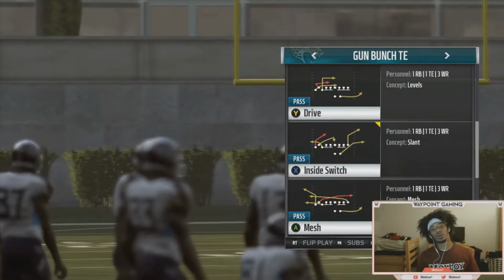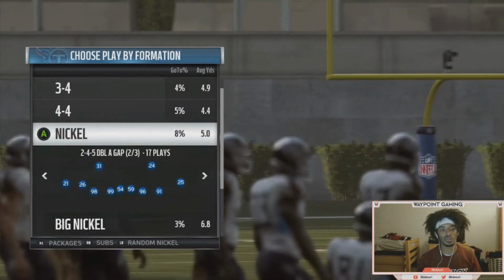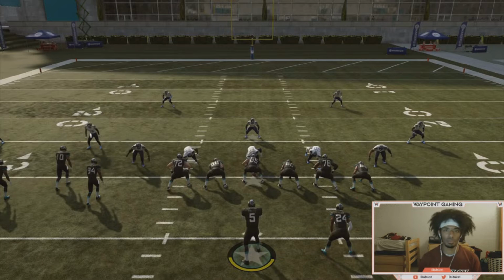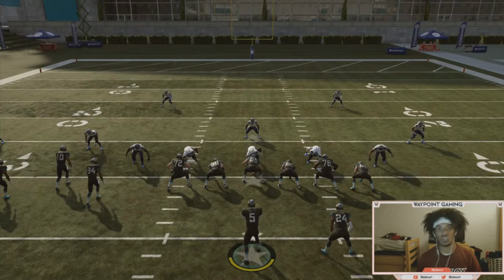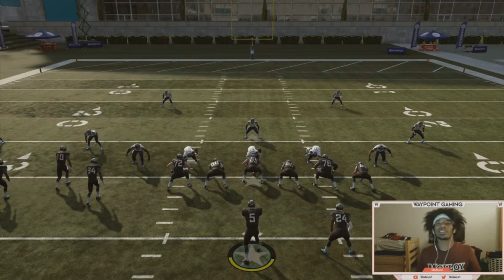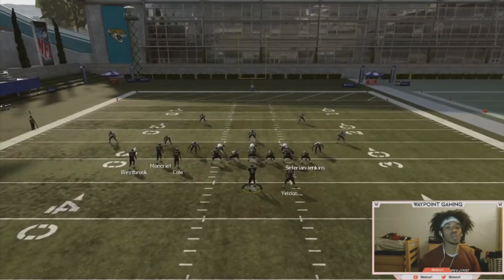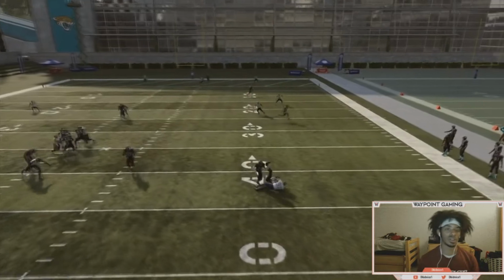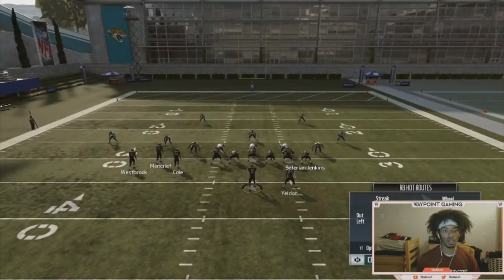A BUNCH MO DOTS FREE DOLPHINS OFFENSIVE EBOOK EP.2 BUNCH TE!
Free Dolphins  Offensive Ebook!